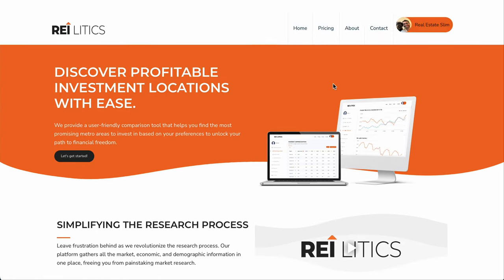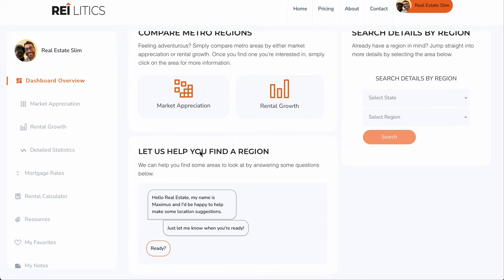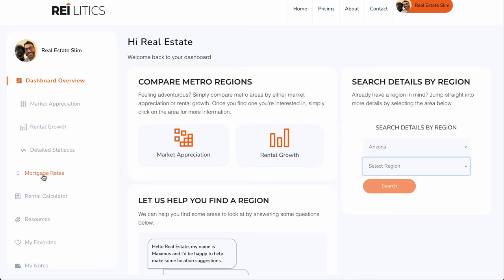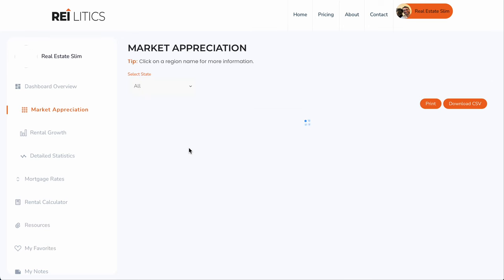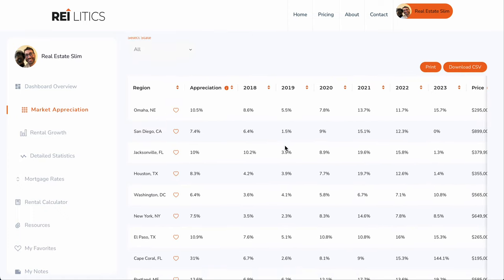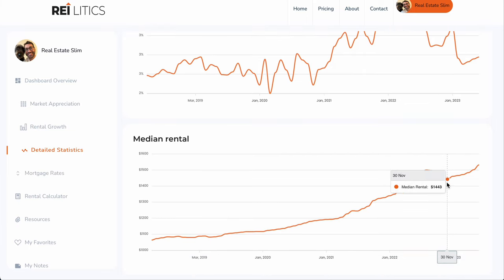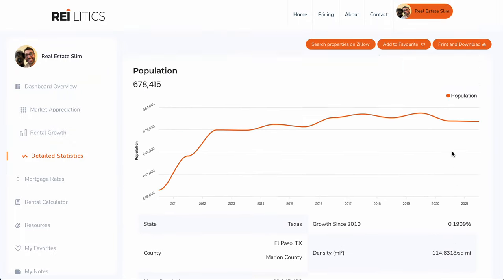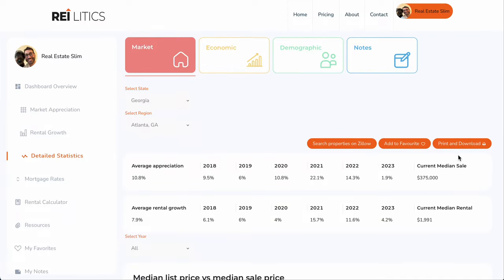Easy way to find the best places to invest in real estate.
I love REI Litics. It's a game changing platform that help you find the best areas to invest in real estate. I used spend literally hours looking at google and trying to search different areas. This platform actually helps me compare areas in minutes. So if you are trying to find the best areas to invest in real estate based on your criteria, I suggest you check it out